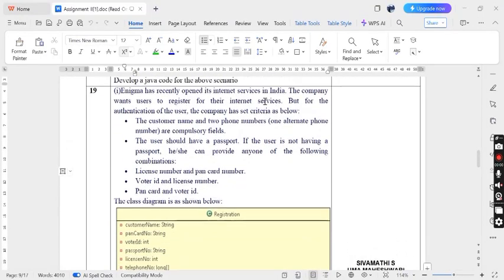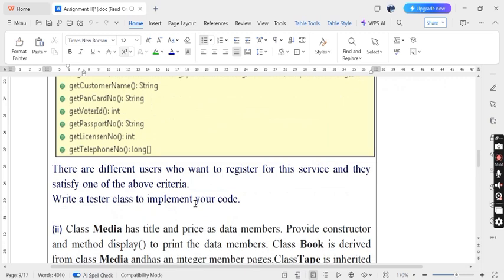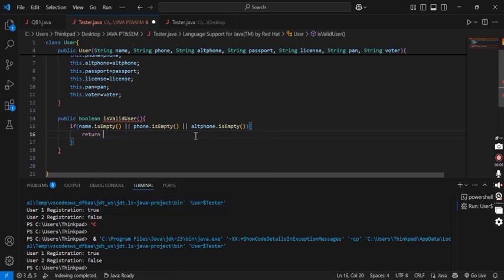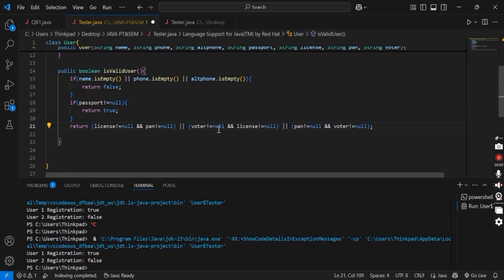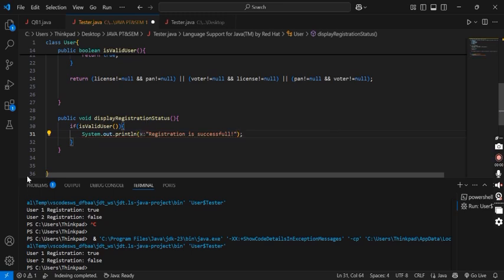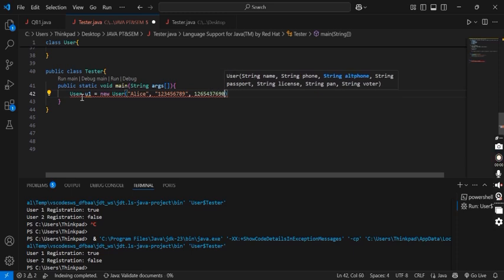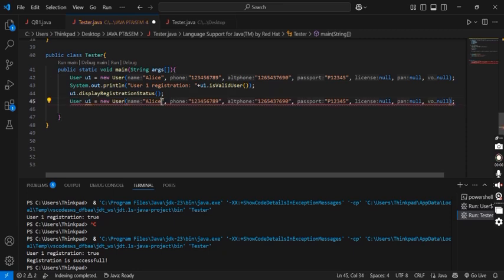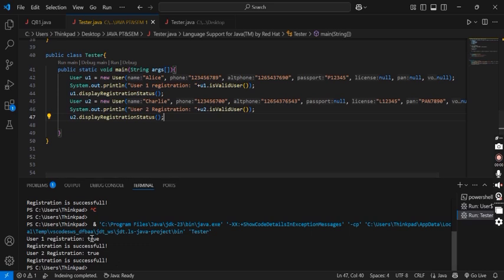Enigma company service form using Java programming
This video explains the code for registering for an internet service company. This code uses Java programming and shows how the code can be manipulated for the user's needs.
Java assignment.